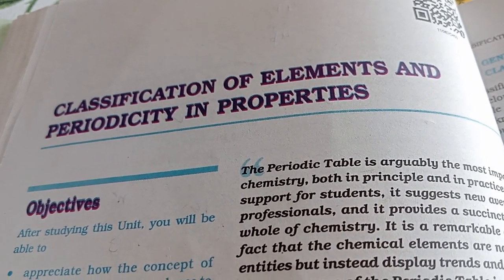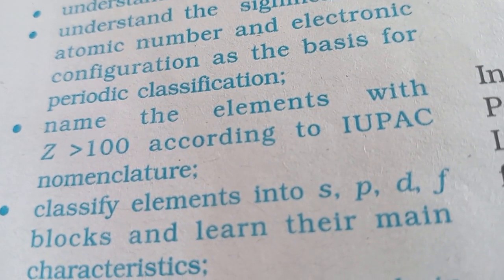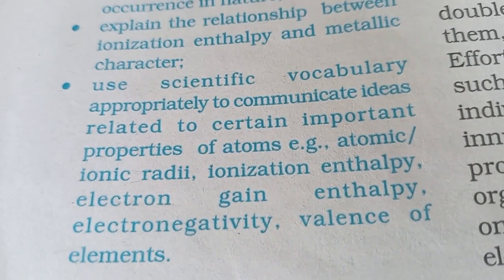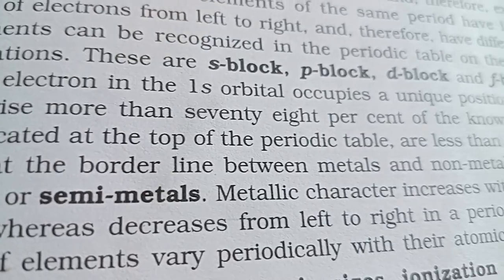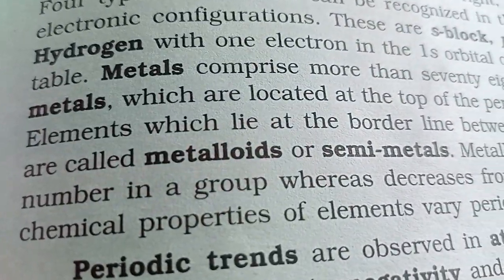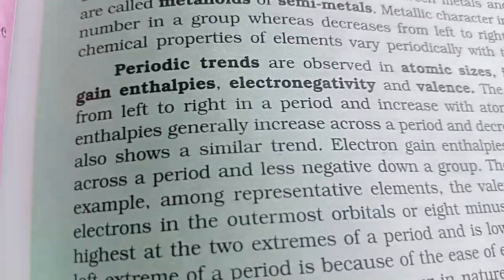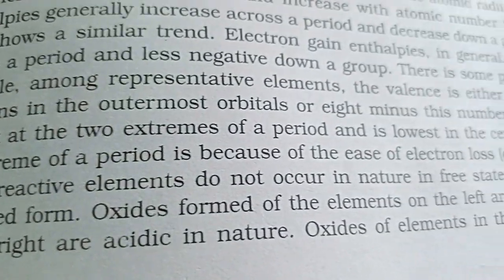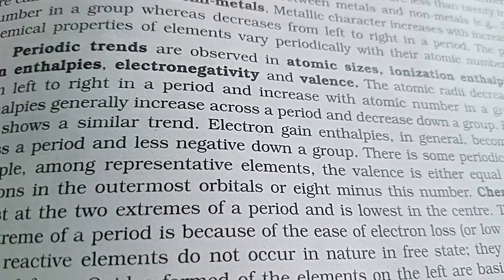Classification of elements and Periodicity of properties.Chemistry. Class 11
Sonia Arora @Soniacademics
Classification of elements and Periodicity of properties of elements.chemistry.class11